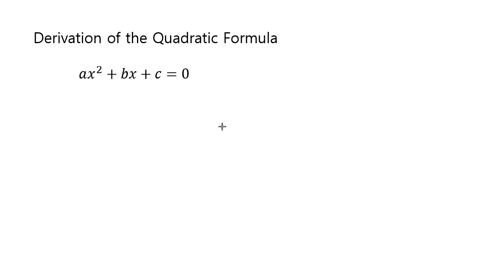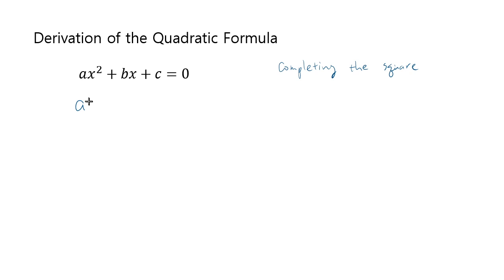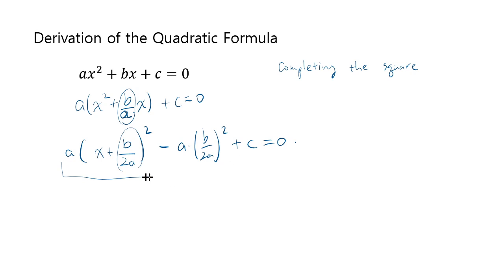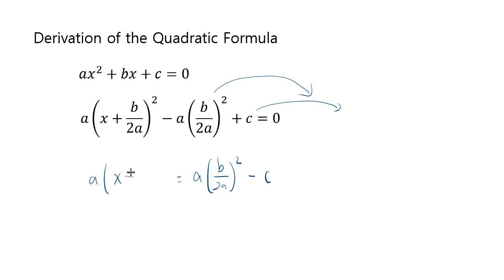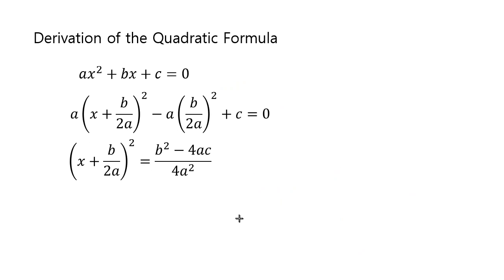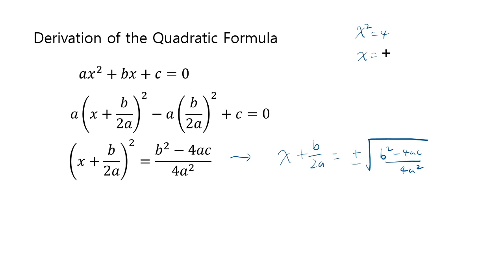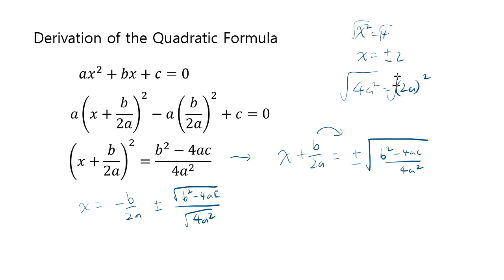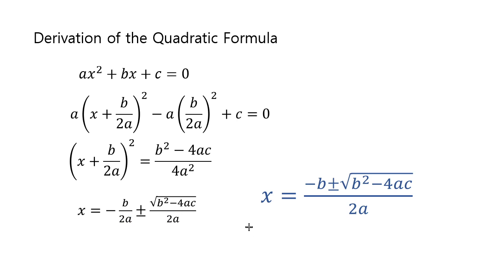Derivation of the quadratic formula